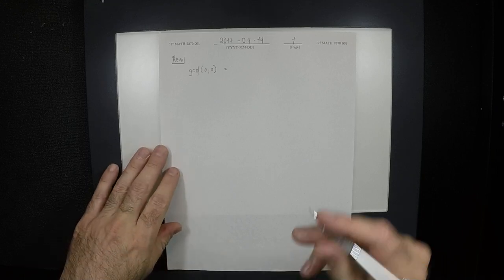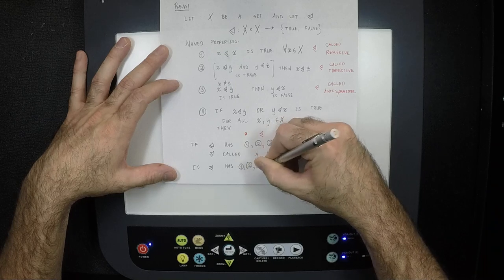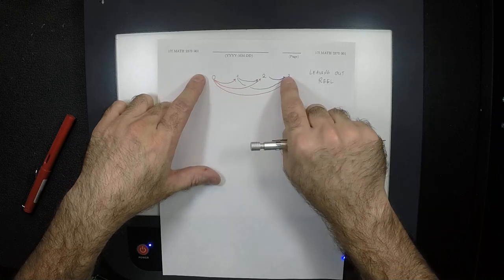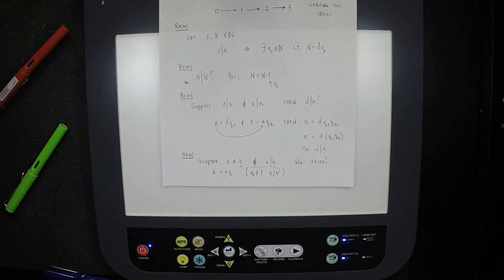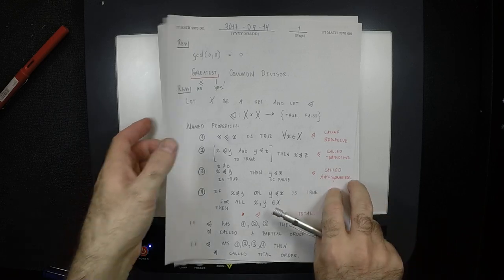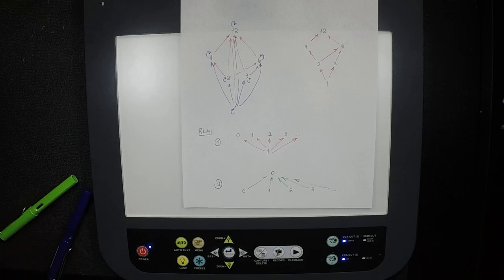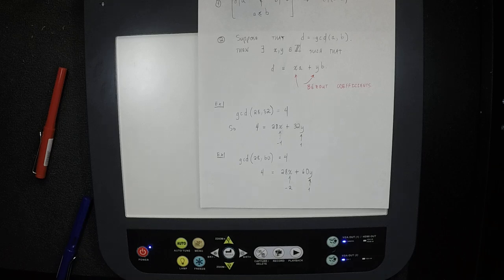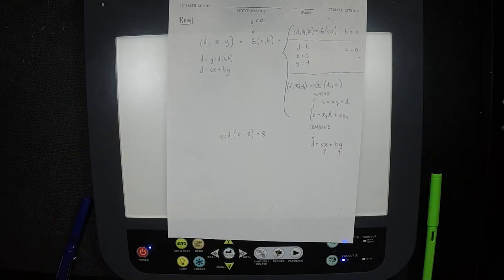17f MATH 2370: lecture_05